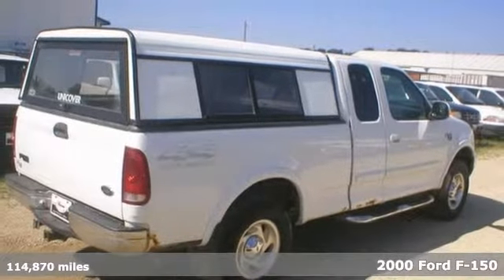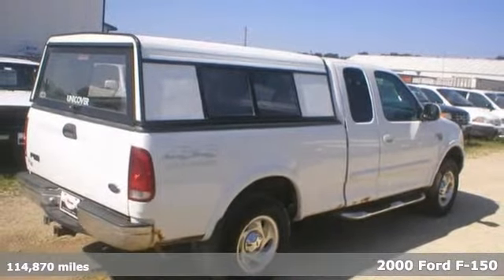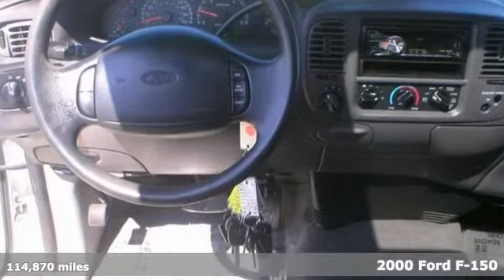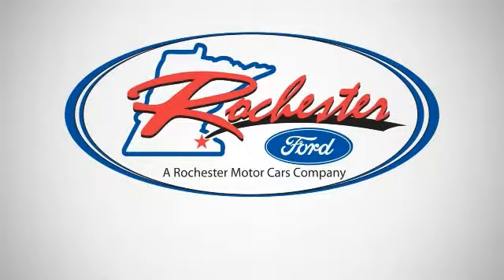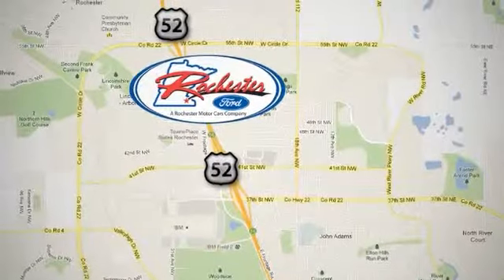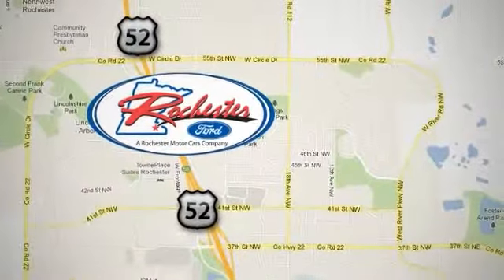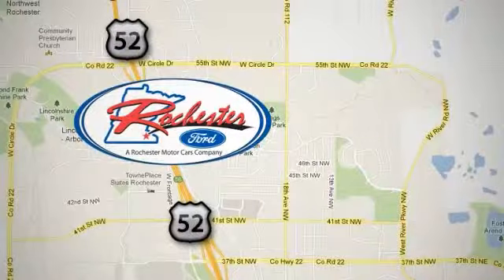2000 Ford F-150 Rochester MN Winona, MN B138467 - SOLD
Year: 2000
Make: Ford
Model: F-150
Trim: XLT
Engine: 5.4L V8 EFI
Transmission: 4-Speed Automatic with Overdrive
Color: White
Mileage: 114870
Stock #: B138467

Address:
4900 Hwy 52 North